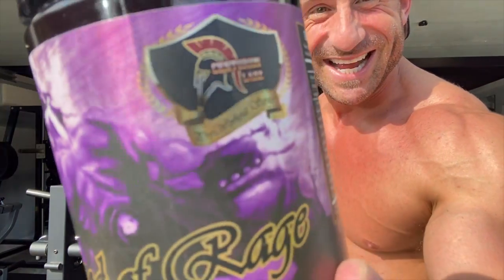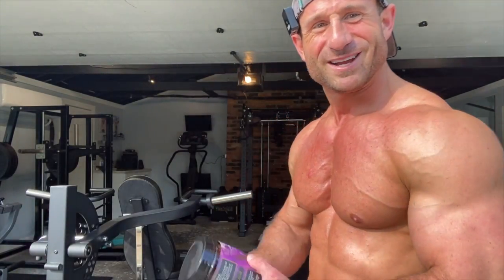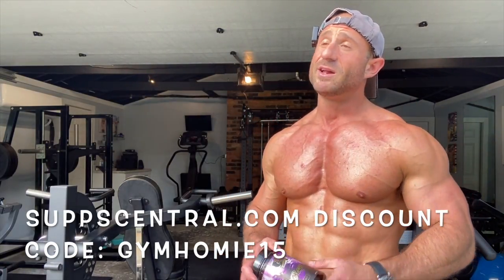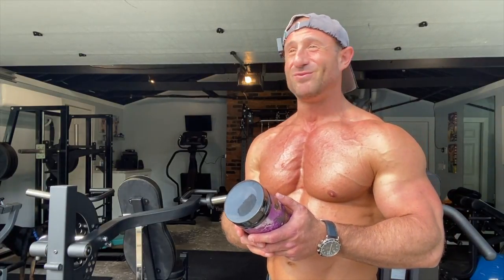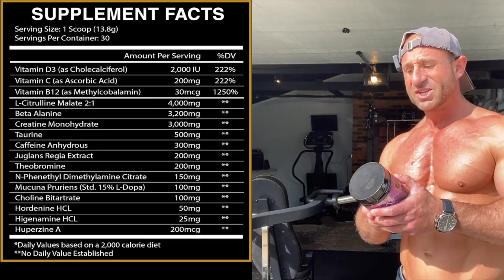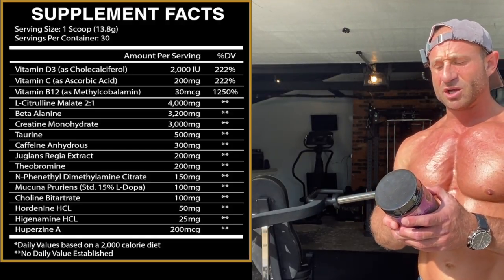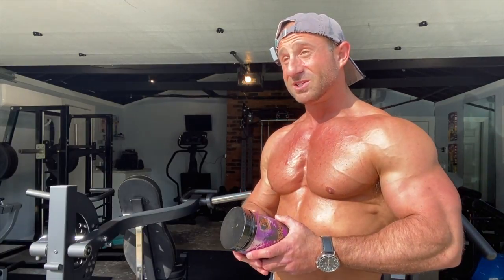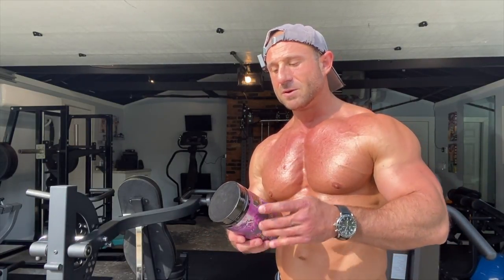VERY MISLEADING! 🤬 Centurion Labz God of Rage Pre-Workout Review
GGH15

GGH15

GYMHOMIE15

GGH15

GGH10

GYMHOMIE10

GGH15

GGH10

GYMHOMIE

Ari25

GYMHOMIE

GGH15